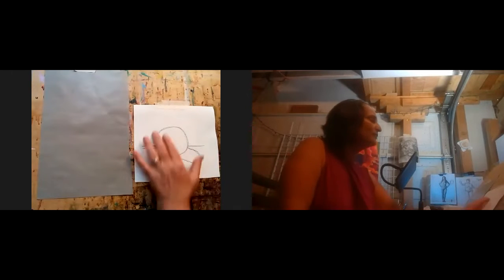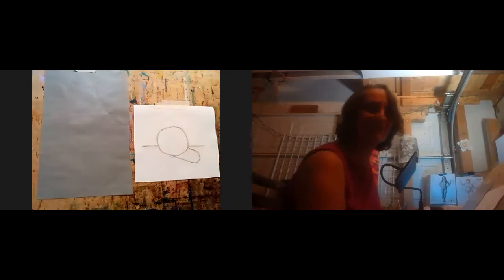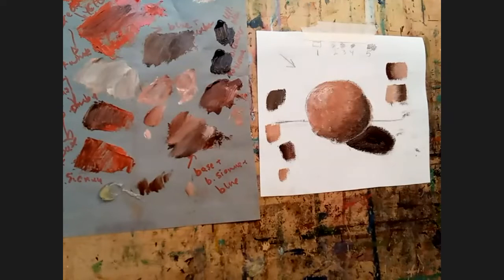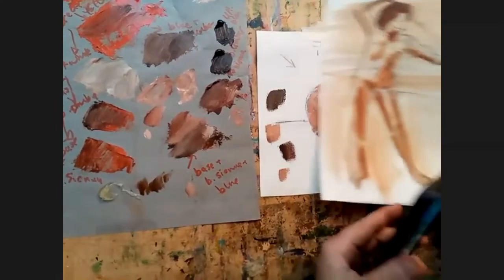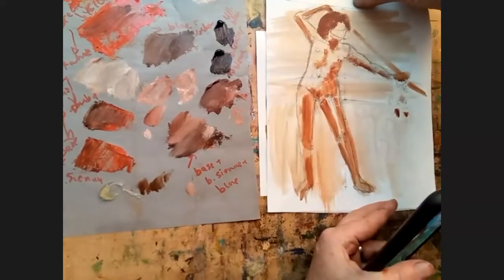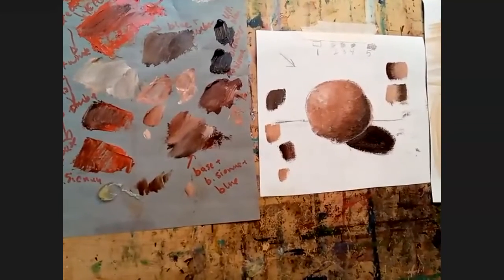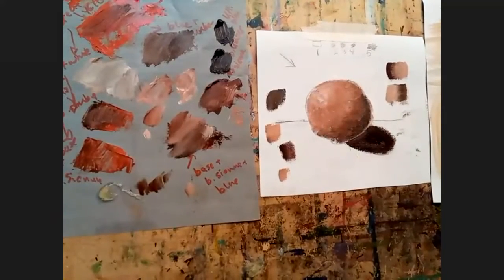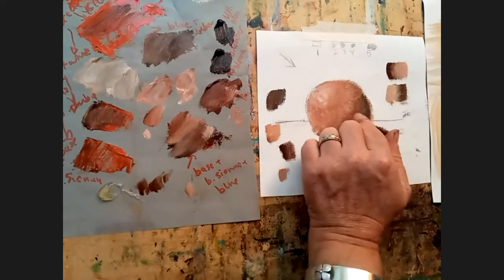Figure Drawing to Painting - Oil Acrylic Painting Studio